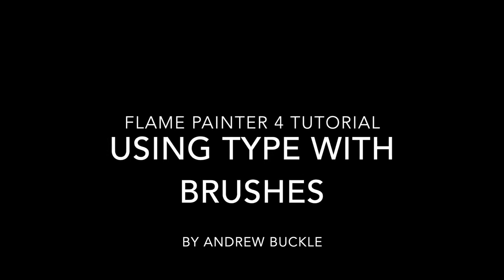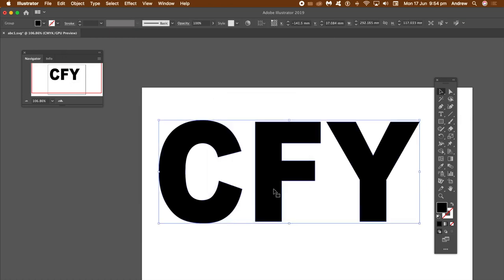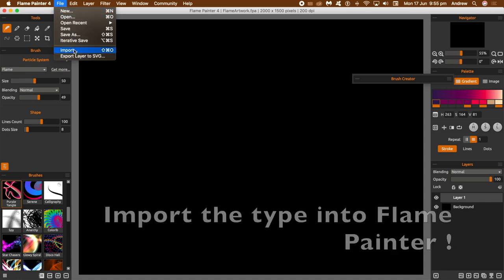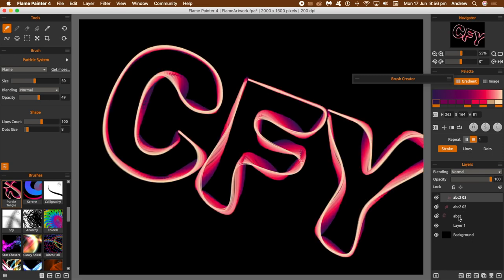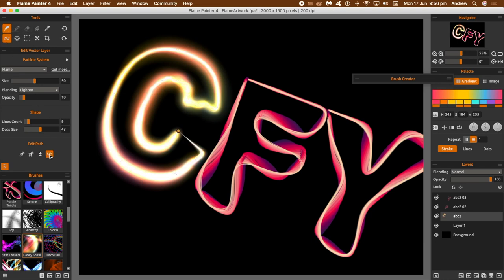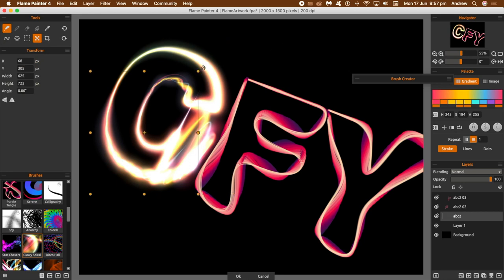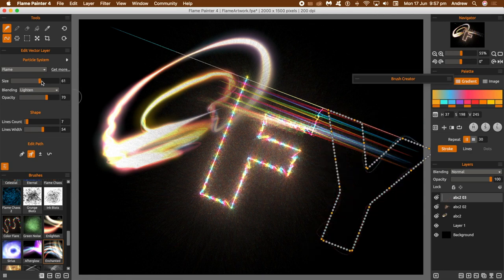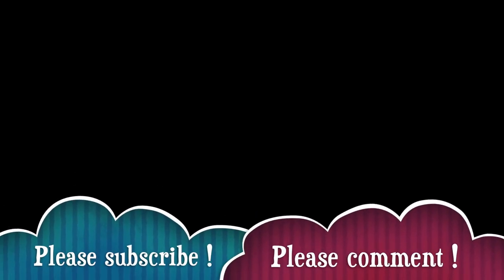Flame Painter 4 : How to use type with brushes tutorial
Flame Painter 4 : How to use type with brushes tutorial. You cannot use type / text directly in FP4 but you can create type in Illustrator or Affinity Designer etc and then use those characters in Flame Painter 4. Add brushes etc to the paths